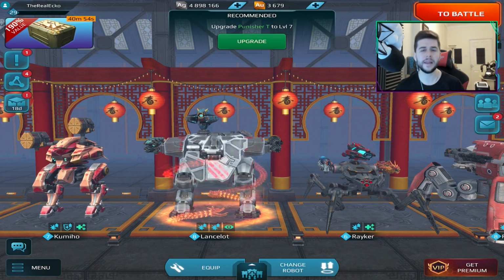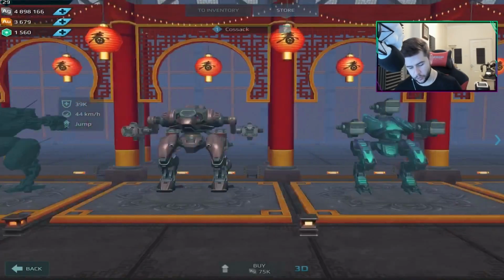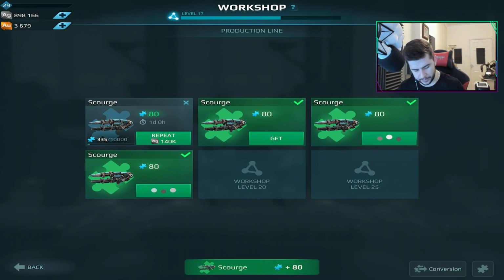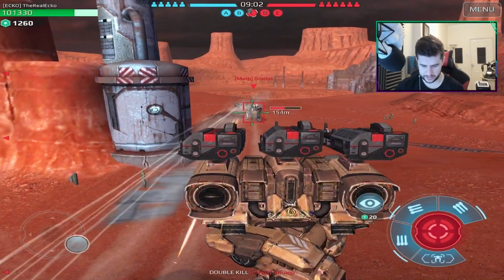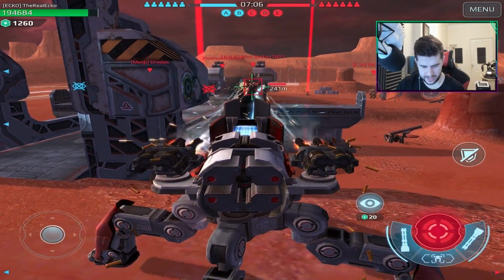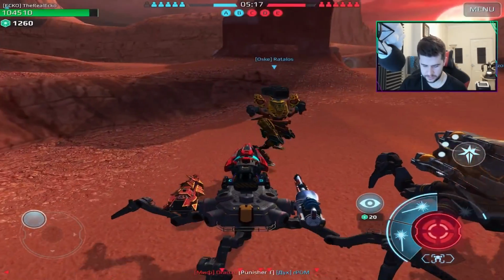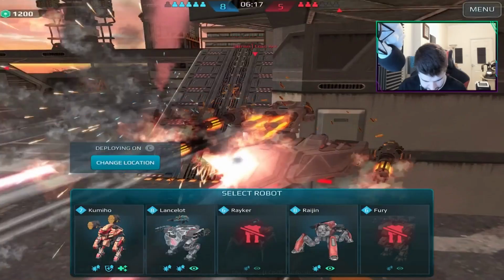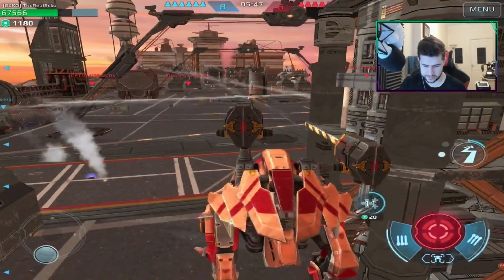INSANE FREE FOR ALL GAMEPLAY!I WAS THE MVP EVERY GAME | War Robots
Hello and welcome back to War Robots, today I bring you some of my best ever gameplay including kills, streaks, wins and clutch gameplay.

- ECKOSOLDIER
- LIVERPOOL
- L23 0XQ